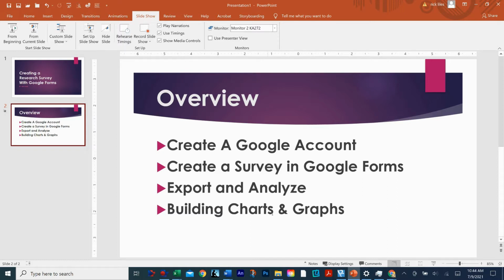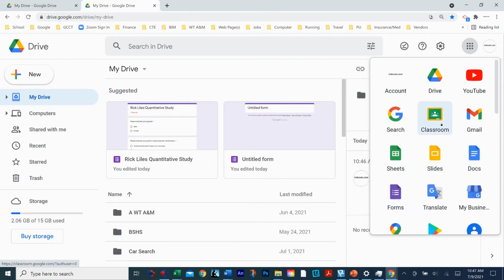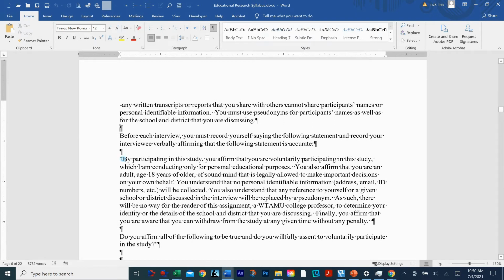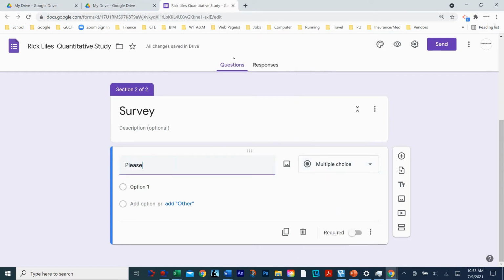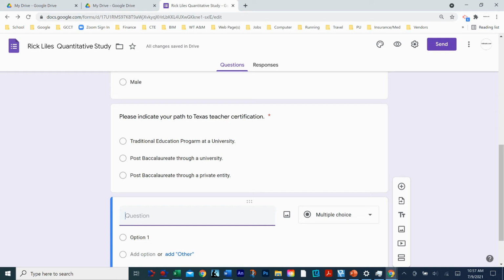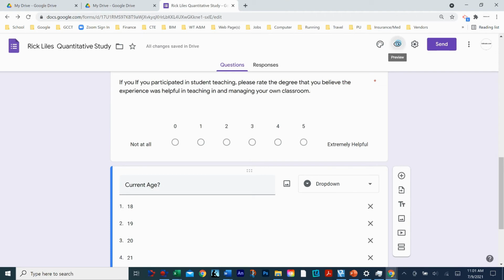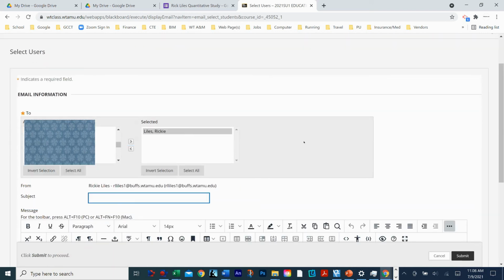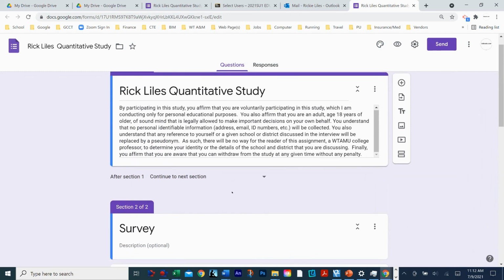How to Create a Google Survey (beginners)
How to create a quantitative survey with Google Forms using multiple choice, linear, and drop down questions.